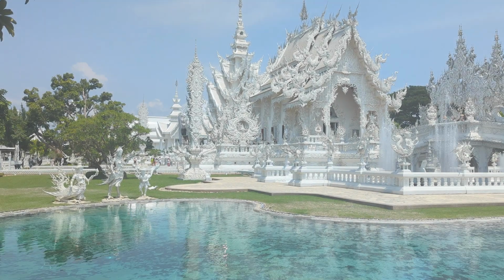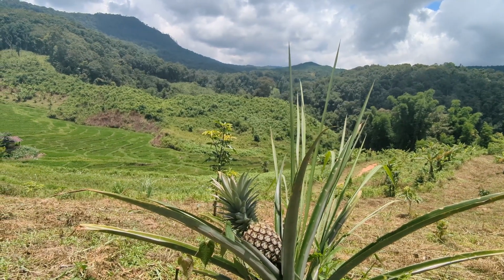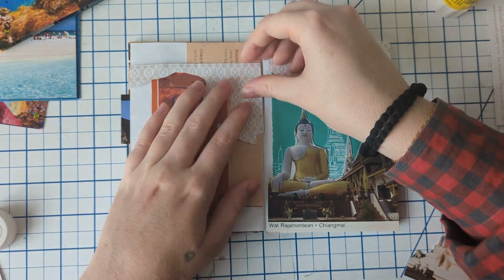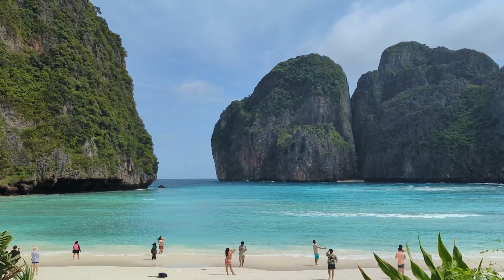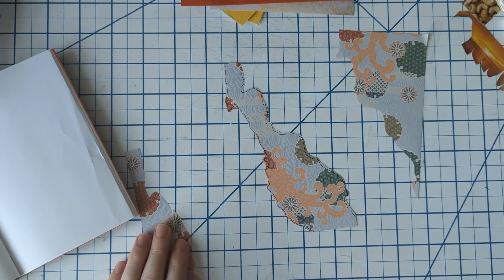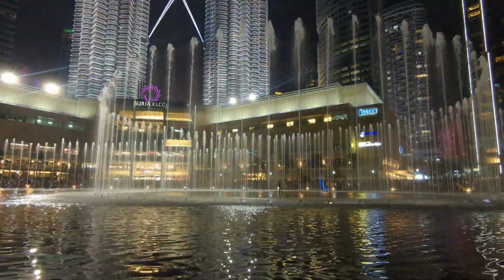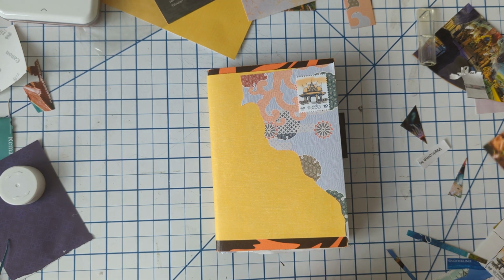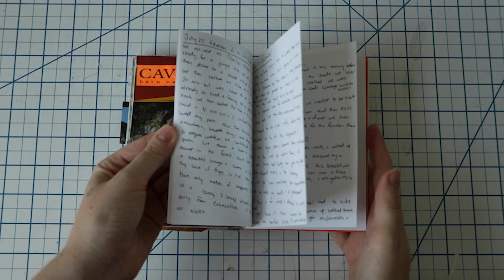Travel Junk Journal | Thailand Art Making, Collage Artwork Zine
Join me on an exhilarating trip through the enchanting lands of Thailand and Malaysia! Over the course of my travels, I embarked on two adventures: a travel journal and  a real adventure! By creating a travel junk journal, where I collected and collaged brochures, postcards, and papers to vividly capture every experience and beautiful sight. From the bustling markets of Bangkok to the ancient city of Chiang Mai, each page of the journal unfolds a unique story and a sensory feast that brought these destinations to life.

The video will also takes you through the artistic process of building a travel junk journal, making it a visual and interactive guide for anyone looking to preserve their travel memories in a truly special way. I highly recommend giving this unique method of memory-keeping a try for one of your vacations, as it adds an extra layer of joy and personal connection to your travel experiences. Whether you're a seasoned traveler or new to the world of exploration, this video is sure to inspire your wanderlust and creativity!

❤ Products ❤
VIEW ALL ON  MY STOREFRONT

UHU Glue
Golden Matte Medium
Invisible Scotch Tape
Speedball Roller
Westott Titanium Scissors
Embroidery Scissors
CAMERA EQUIPMENT